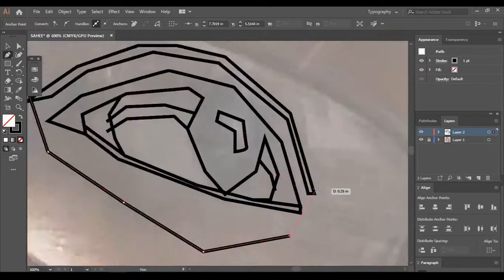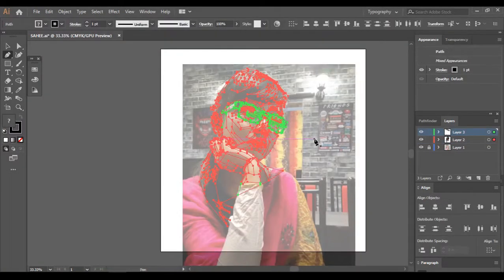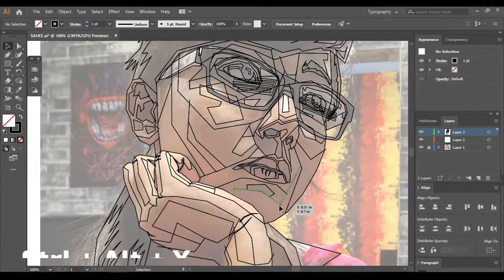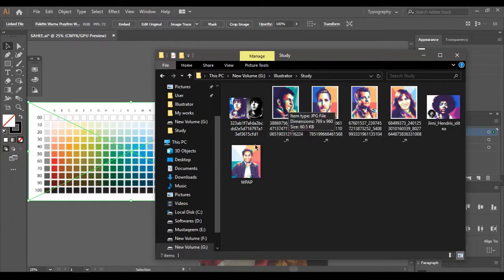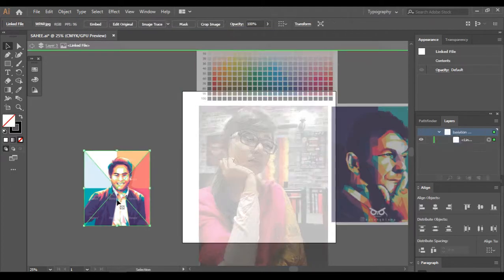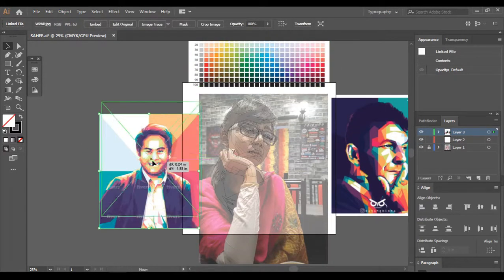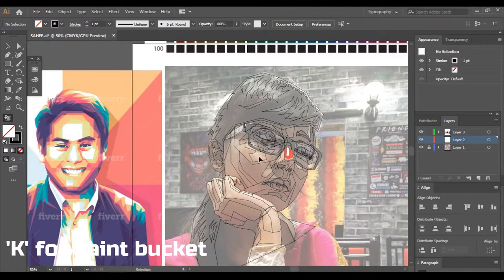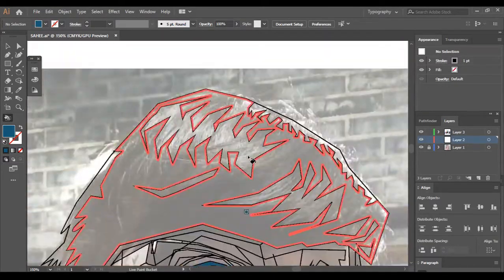WPAP/Pop Art Tutorial - Step by Step (Part 2)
In part 2 I show the coloring process. There's no definite rule for doing WPAP.  So you have the freedom to be creative. But make sure the colors are not sour to the eye. You can google "color theory" to get an idea which color looks good with which color. You can also study professional WPAP images to understand how to make your art really pop. For problems, suggestions, questions reach me out. I'm here to help.